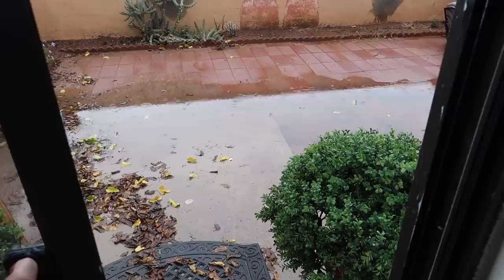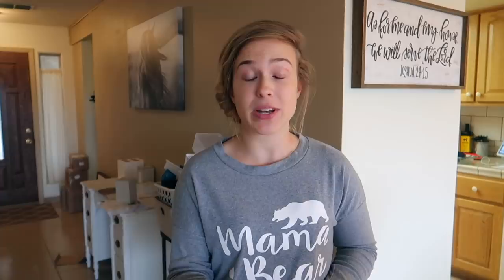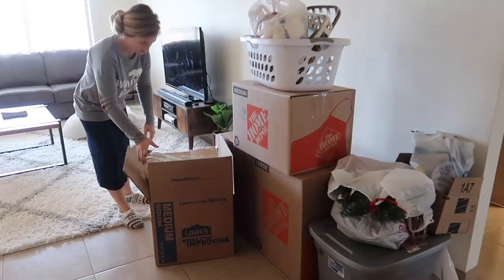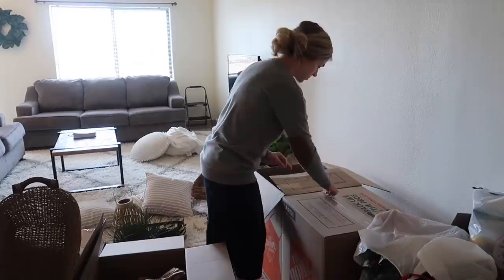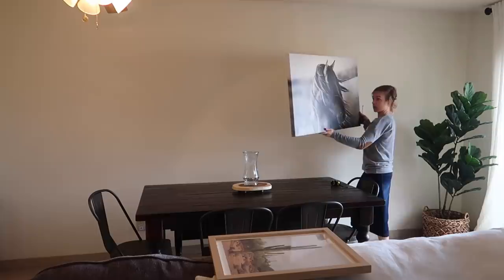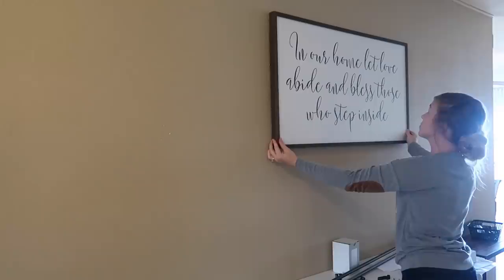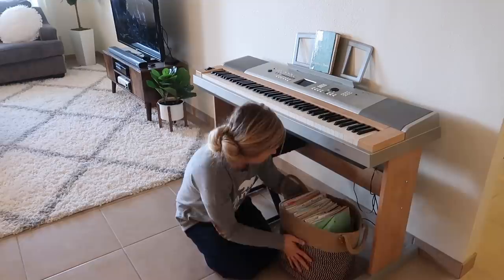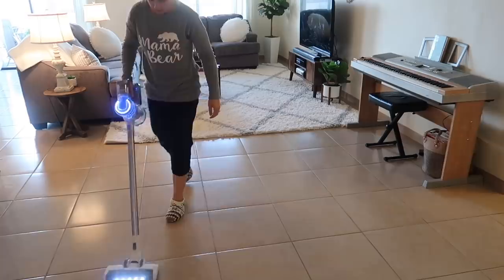DECORATING THE NEW HOUSE! BEFORE & AFTER | CLEAN & DECORATE WITH ME 2019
Everything is off 25% with special deals on top on the day of Black Friday FYI: Black Fy! Day will end on Monday.
In today's video I finish Unpacking and Decorate our New House! I hope you enjoy this Clean and Decorate With Me! LINKS --
🌿Get your FREE items from Grove Collaborative!!
❤️Upload Schedule: Tuesday, Thursday, and Saturday